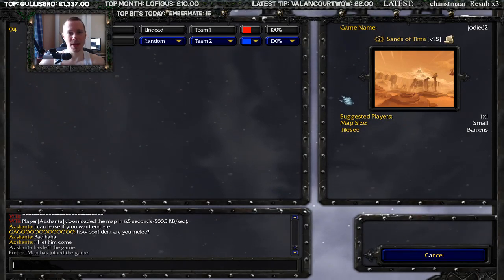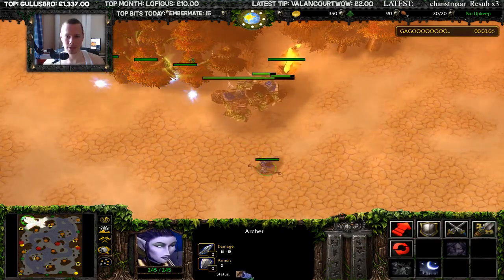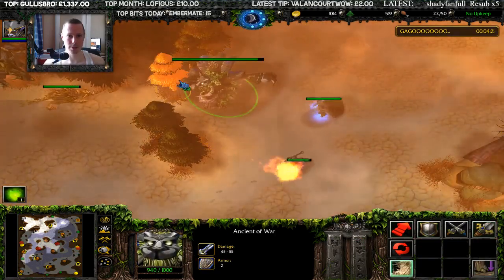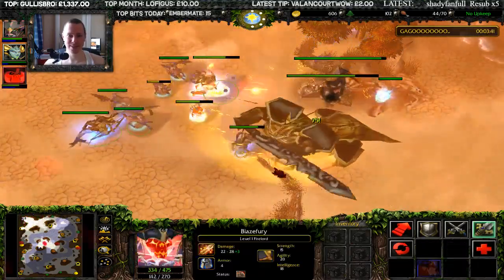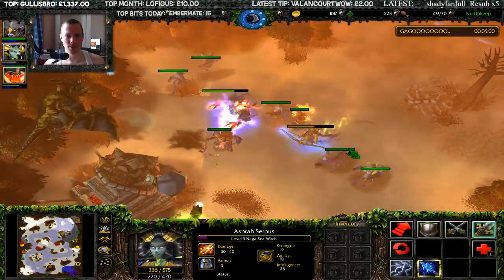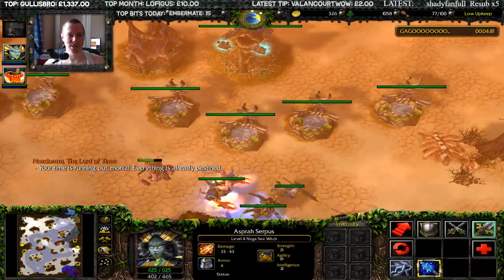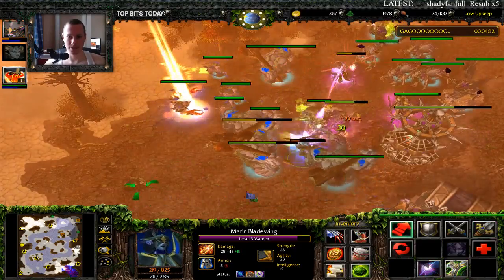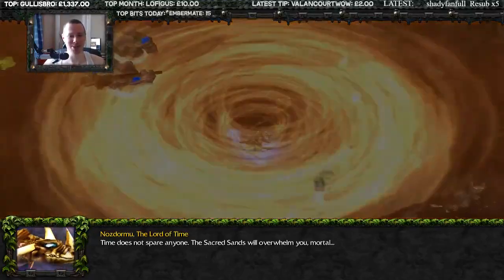Warcraft 3 - Sands of Time (1v1 #168)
Game: Warcraft 3 (The Frozen Throne)
Media: Gameplay Commentary
Version: 1.27
Mode: Multiplayer
Platform: PC
Genres: Real-time Strategy, Fantasy